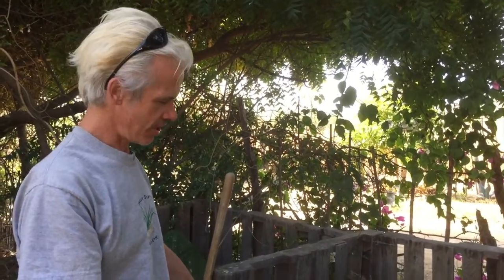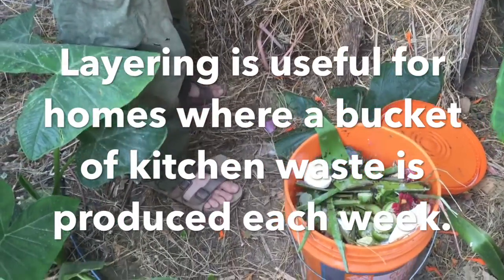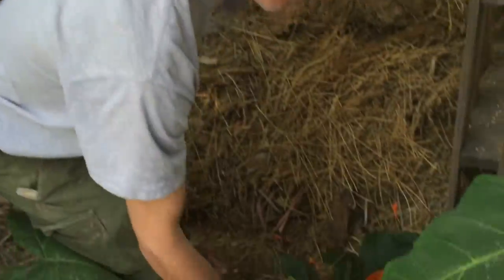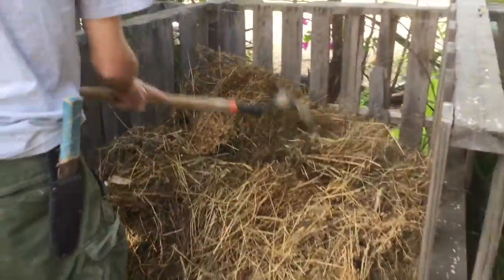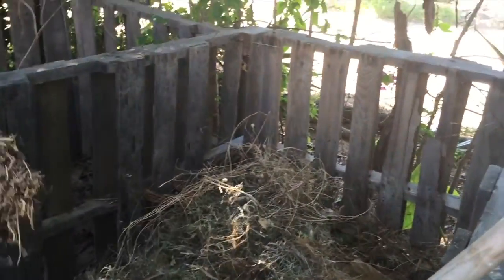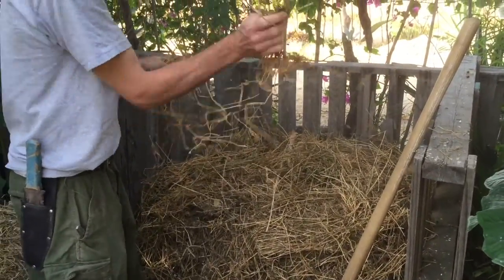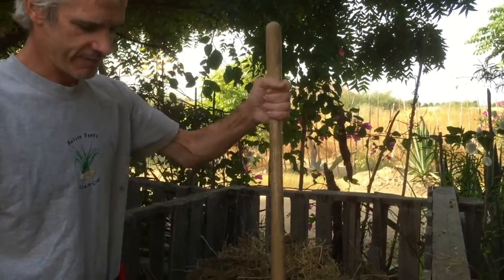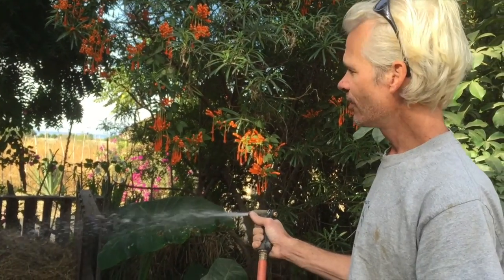Composting in Baja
This video is about Composting in Baja